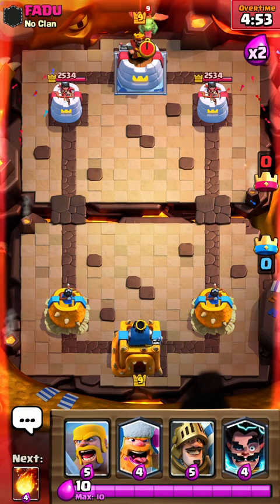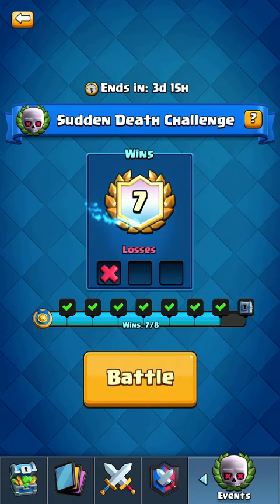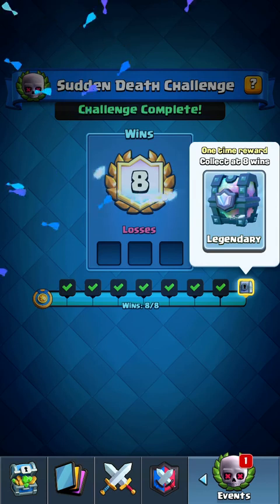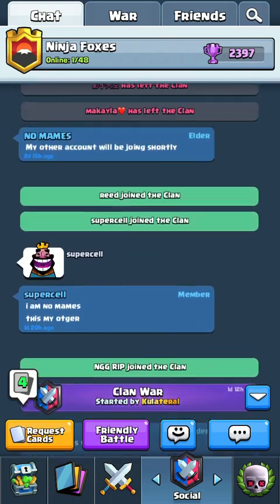The sudden death challenge In Clash Royale